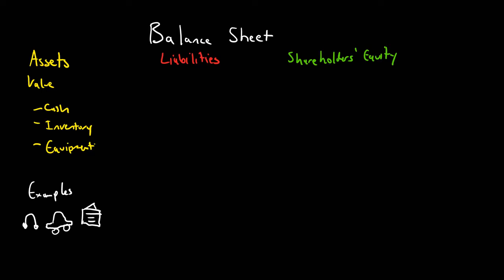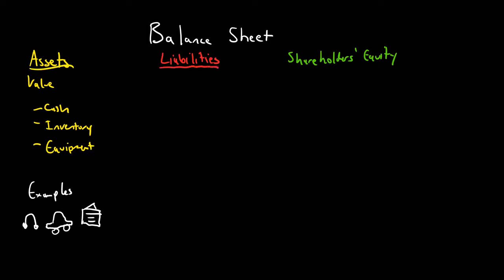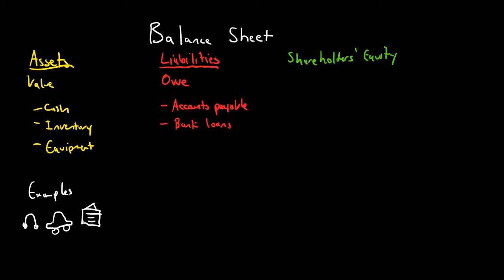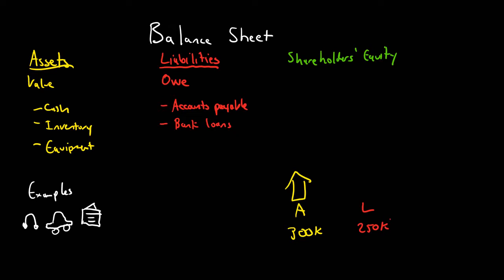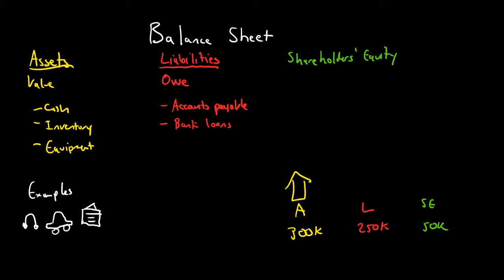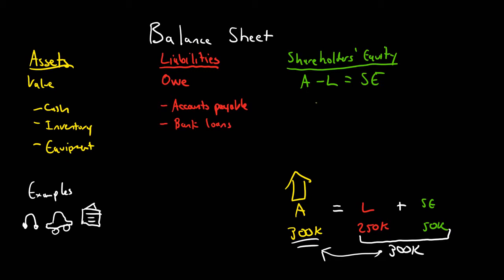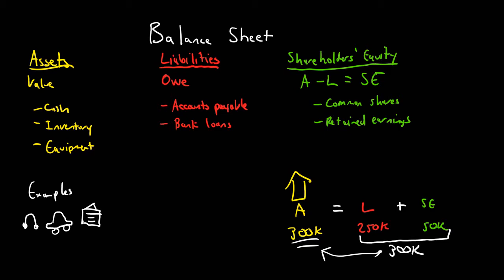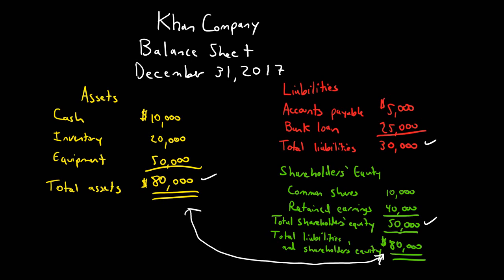Balance sheet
This video is for those individuals who are new to accountancy or those who just want to add a little more knowledge about accountancy.

They are my target audience.

In this video we explain the Balance sheet items like asset, liabilities and equity in more detail.

For our complete video channel organized by playlist, please go to my video page here: